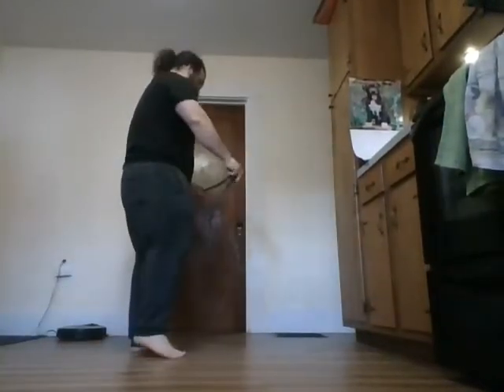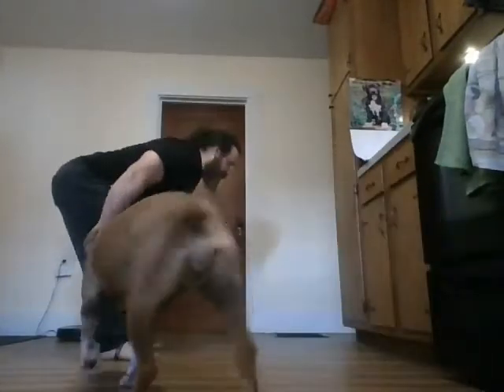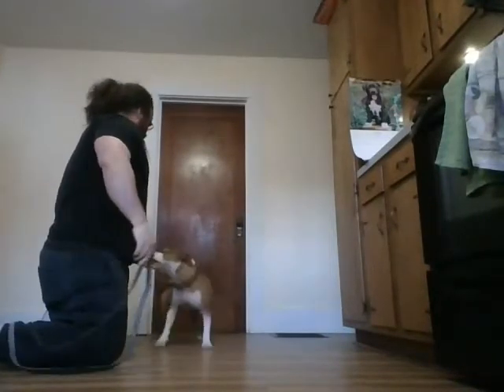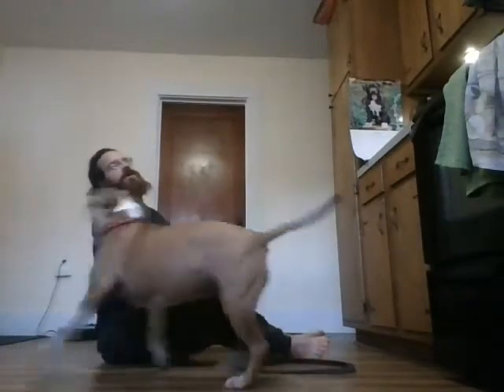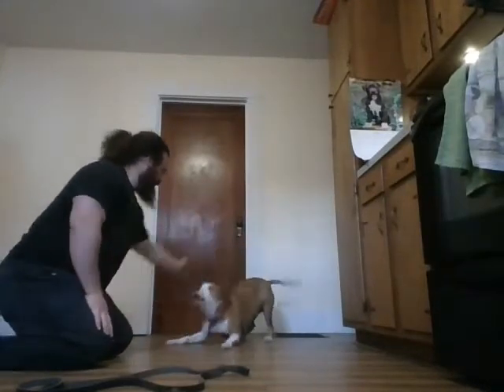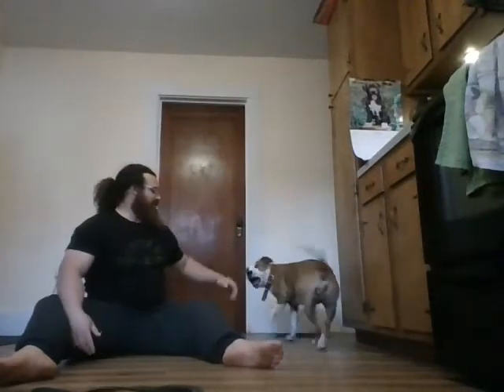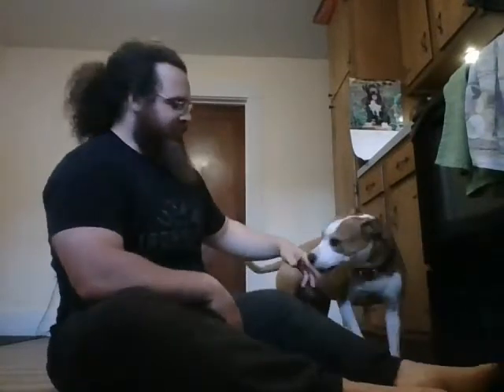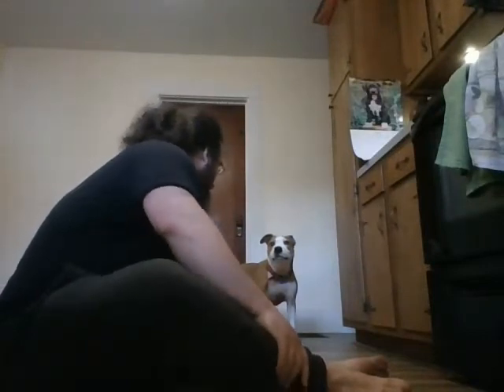Beast Fitness Online 8 4 2